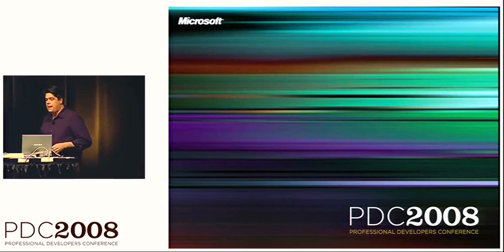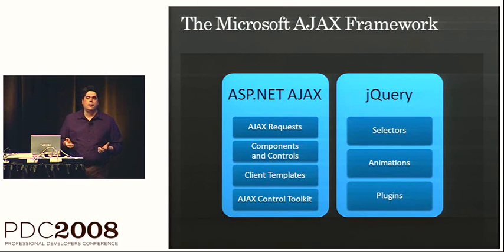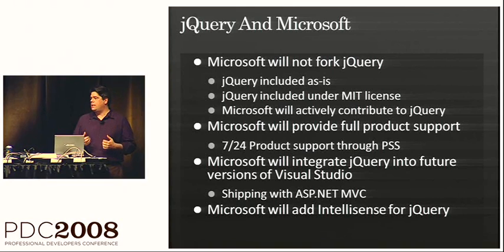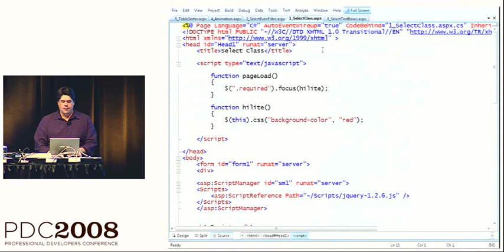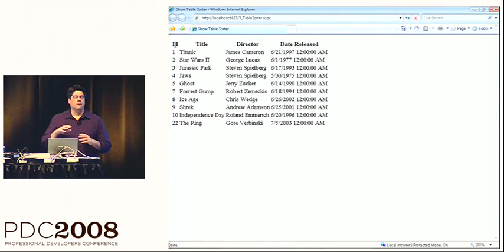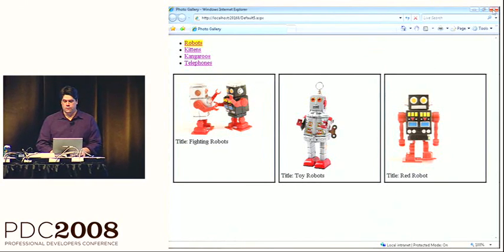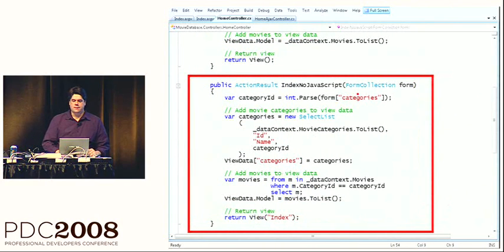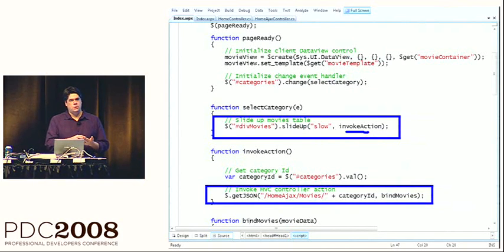PDC 2008 ASP NET and JQuery